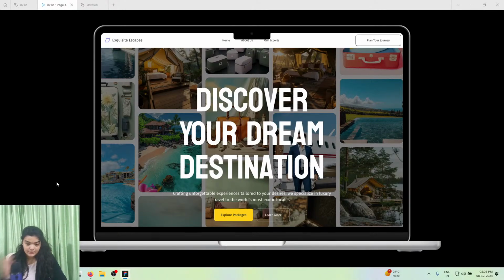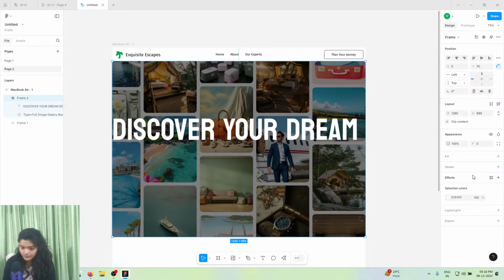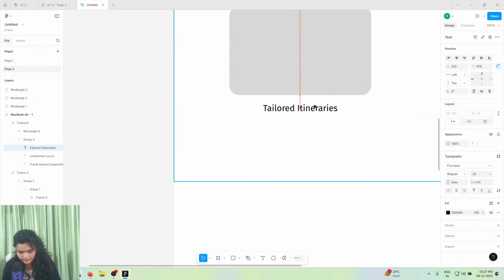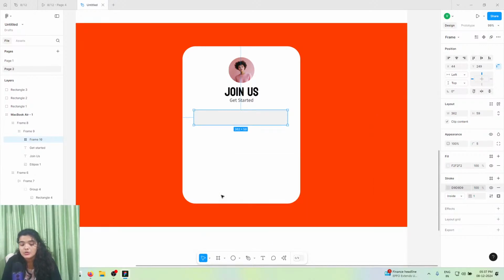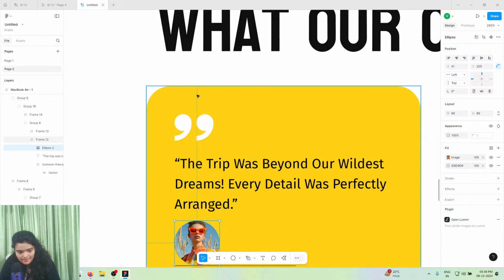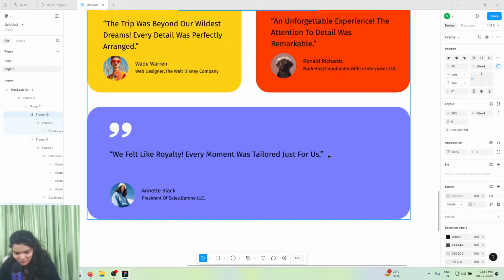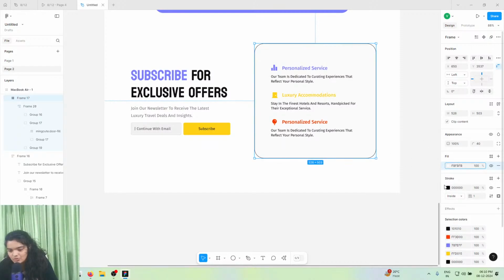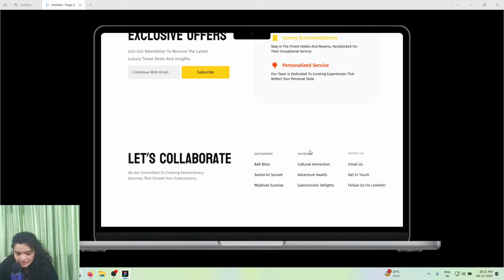🚨 Designing THE ULTIMATE TRAVEL 🌴 SaaS App UI Design 🔴 LIVE 🚨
Join Us LIVE to Design the Ultimate Travel SaaS App UI! 🌴🚨

Embark on a design adventure as we create a sleek, feature-packed SaaS app tailored for travel enthusiasts! Whether you’re a beginner or an experienced designer, this live session will guide you through designing a user-friendly, visually appealing app in Figma, step by step.

🛠️ Modern SaaS UI Design : Create layouts that look professional and functional.
🌴 Travel-Themed Aesthetics : Design with vibrant, wanderlust-inducing visuals.
🎨 Color Palette Mastery : Blend colors that evoke adventure and relaxation.
🚀 Interactive Prototyping : Build clickable designs to simulate user experiences.
💼 Portfolio-Ready Project : Add a standout design to your portfolio!

Let’s craft the perfect travel SaaS app together—don’t miss out on this exciting live session!

ultimate travel agency website ui
travel ui design in figma
travel agency UI design
ui design project live
complete real-life ui/ux design project